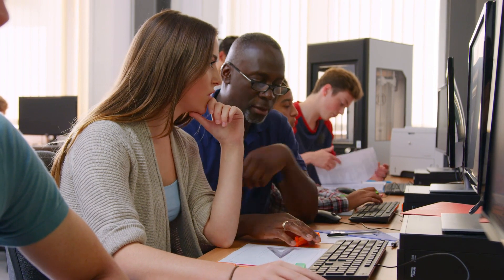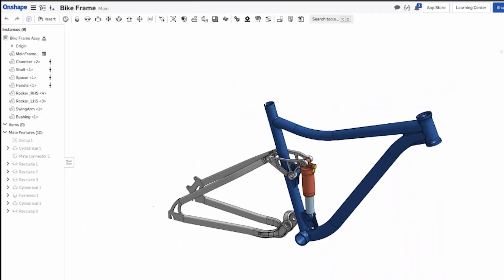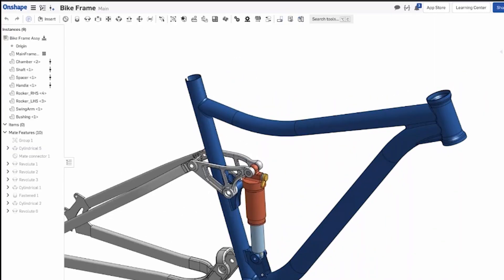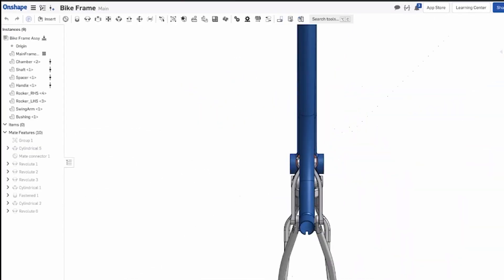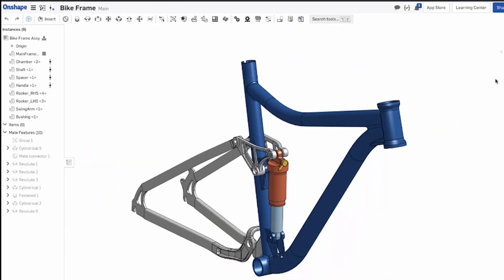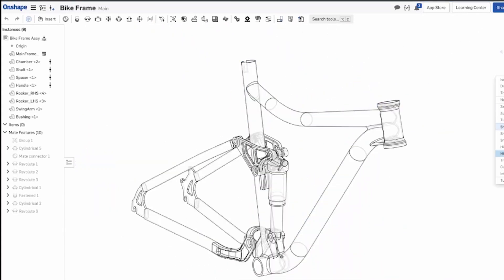Thinking in 3D | Onshape for Education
Thinking in 3D applies to how you approach design, solve a problem, and find a solution from all sides. With 3D software tools and 3D printing becoming more accessible, it's more important than ever to teach and to learn how to think in 3D.